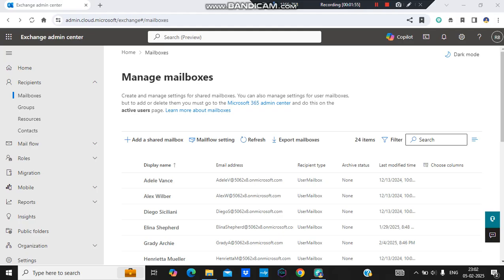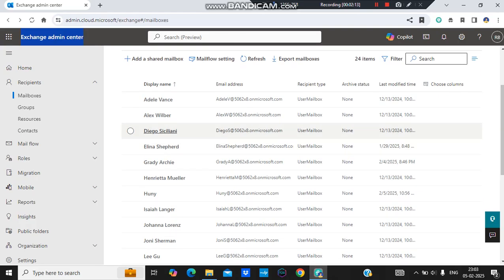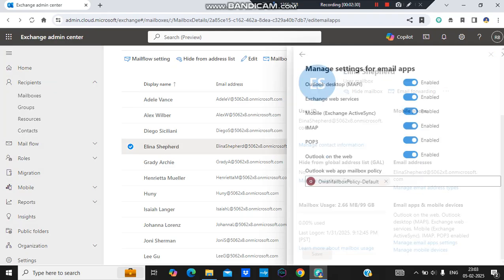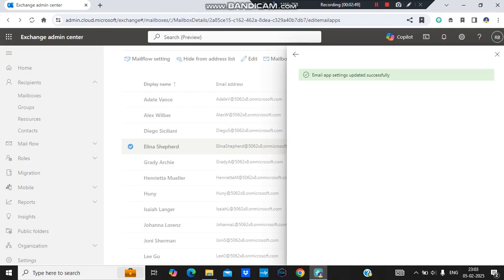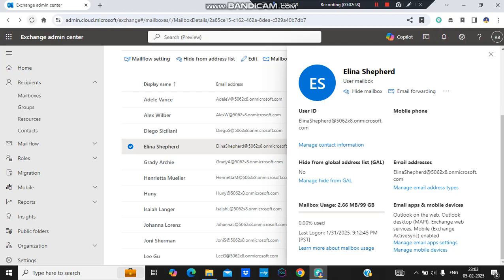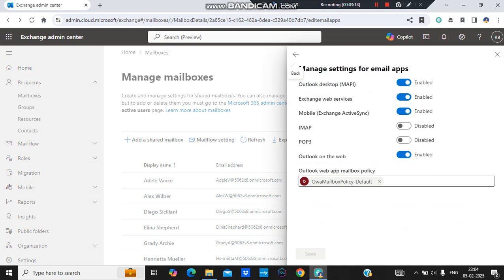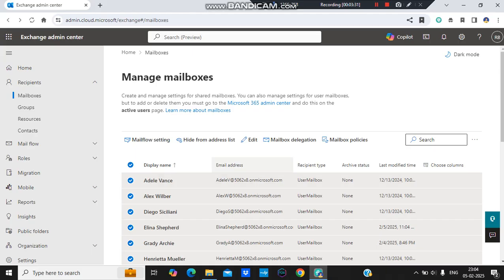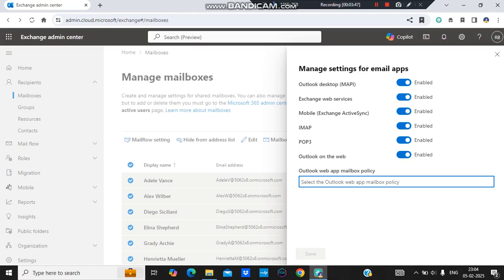28. Disable POP and IMAP for all Mailboxes in Exchange Online | Microsoft 365